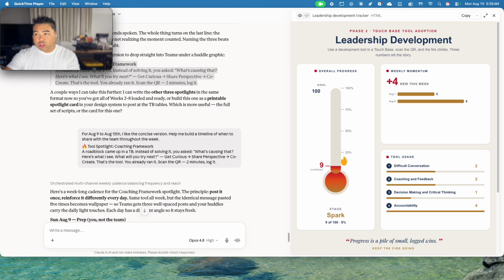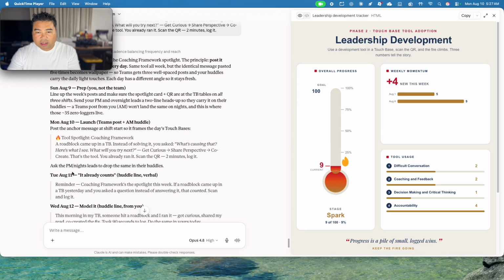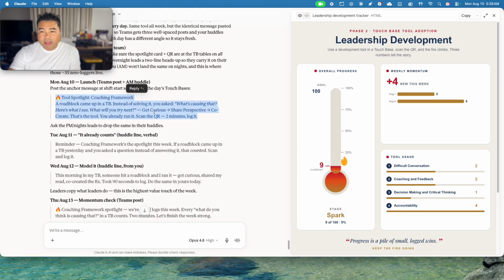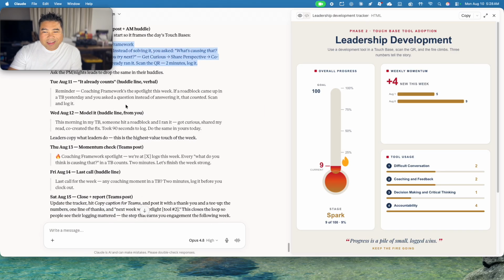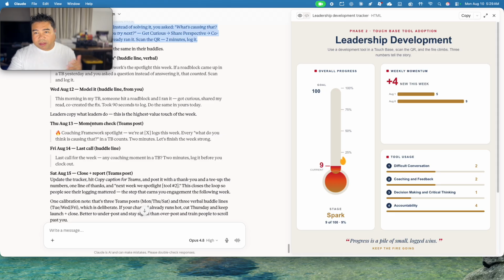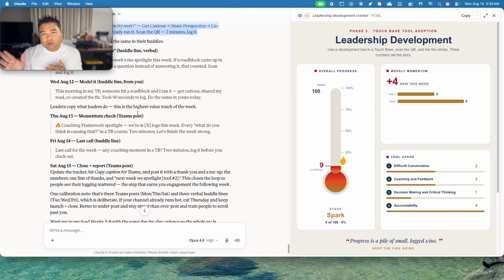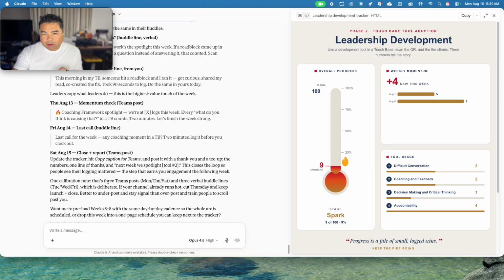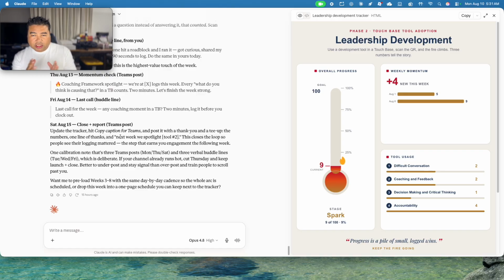The AI Manager Tool Spotlight Planned Week VEDA Day 10